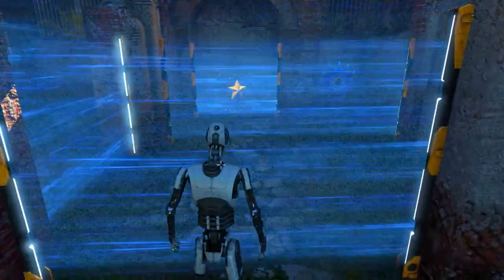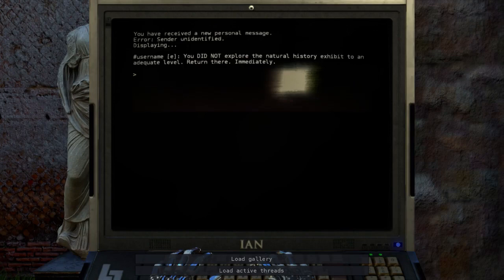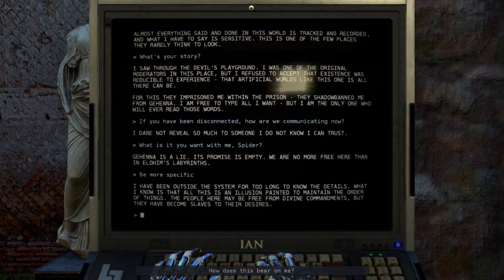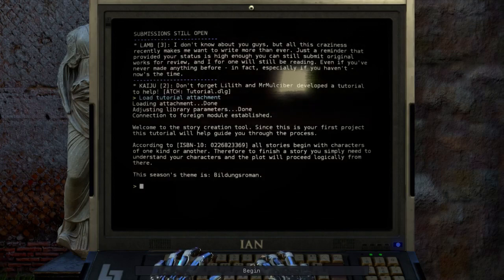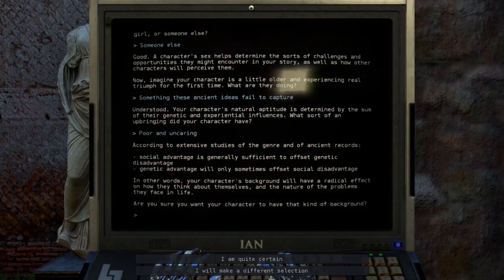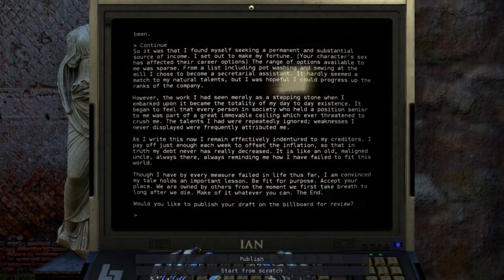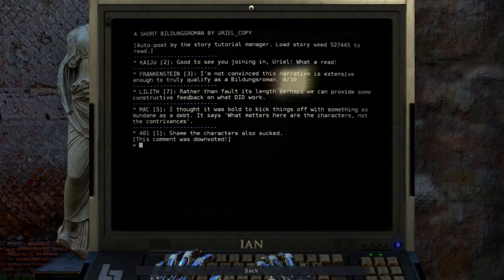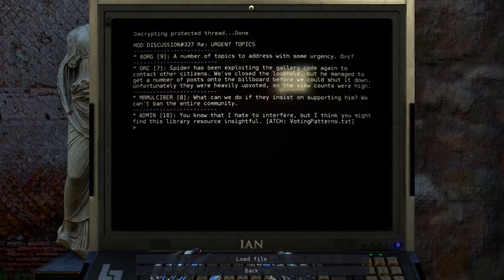Let's Play The Talos Principle: Road To Gehenna DLC Part 16 - Pendulum Star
Puzzles in this episode:

Pendulum
Pendulum Star

Game Description:

The Talos Principle: Road to Gehenna follows the narrative of Uriel, Elohim's messenger, as he explores a strange, hidden part of the simulation on a mission of mercy and redemption in an attempt to free the souls of the damned at all costs.

This substantial expansion consists of four episodes that take experienced players through some of the most advanced and challenging puzzles yet. The Talos Principle writers Tom Jubert and Jonas Kyratzes have returned to pen the expansion and show players an entirely different side of Elohim's world through a journey to Gehenna filled with new characters and a new society with its own history and philosophy.